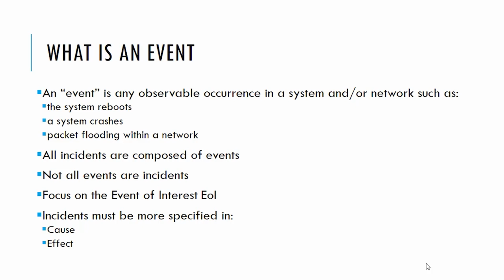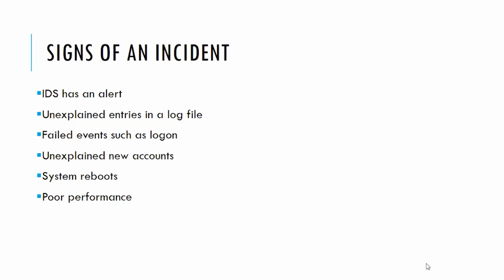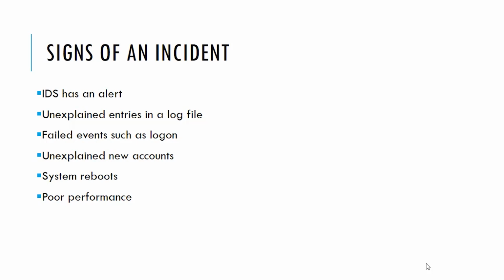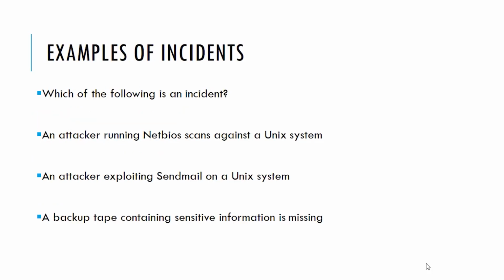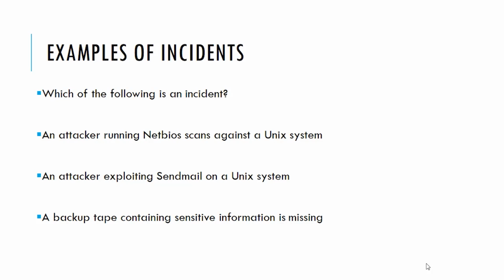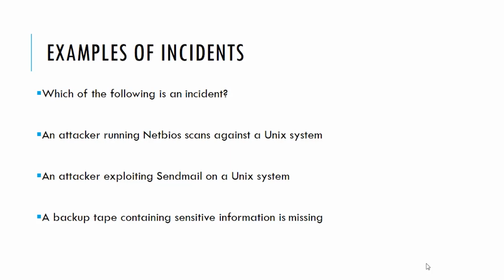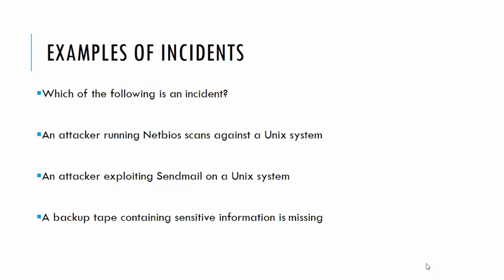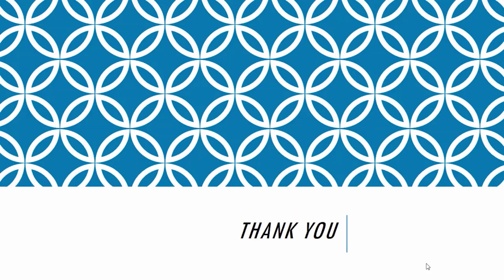What is an Incident FULL COURSE IN ENGLISH